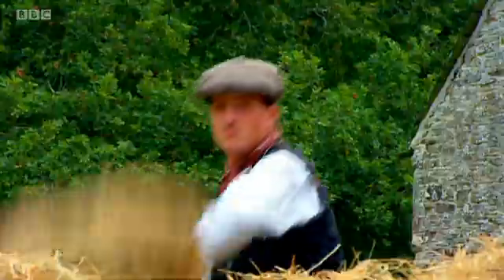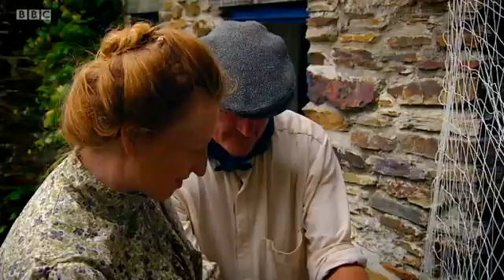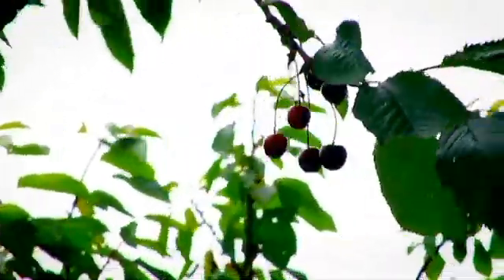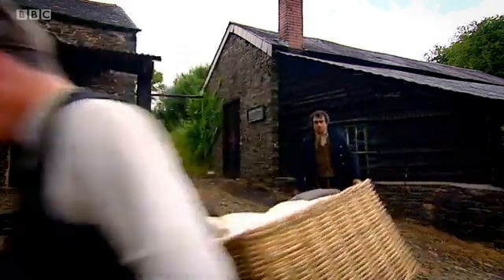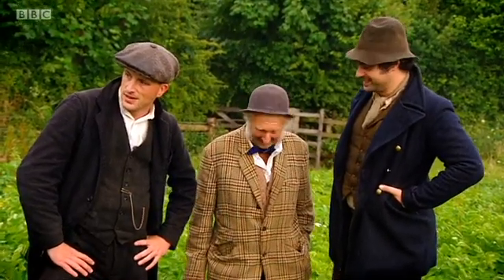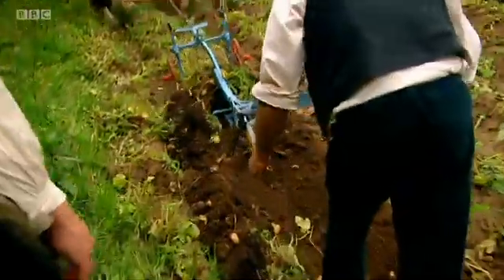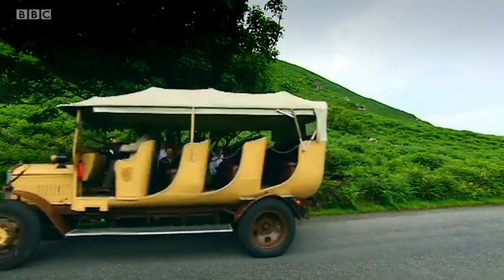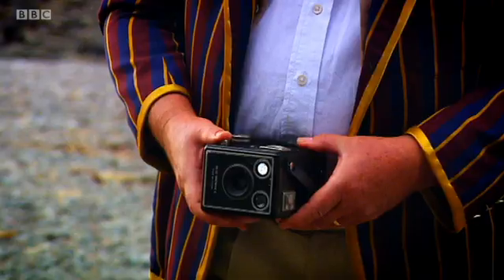Edwardian Farm 11 (2010)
It's July and the team face their busiest month so far on the farm.

It's time to bring in the cherry harvest with the help of their Dartmoor pony Laddy, and enjoy a cherry feast to celebrate. Historian Ruth Goodman tries her hand at salmon netting, while archaeologists Alex Langlands and Peter Ginn take drastic measures to save their potato crop from being destroyed by blight.

Alex goes to an Edwardian schoolroom - complete with Edwardian discipline - to recruit a traditional rural source of cheap labour: children.

Ruth learns how to make a bathing suit out of wool, and there is a rare opportunity for a day away from the farm, as the team go on a church outing to the seaside.